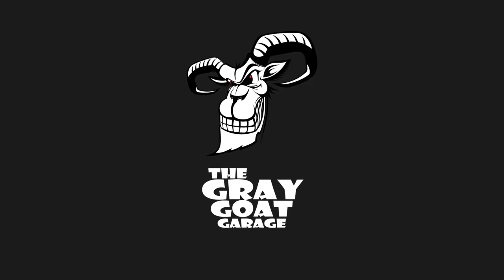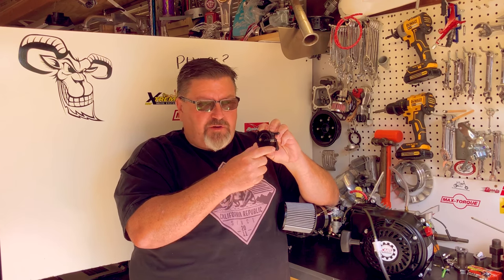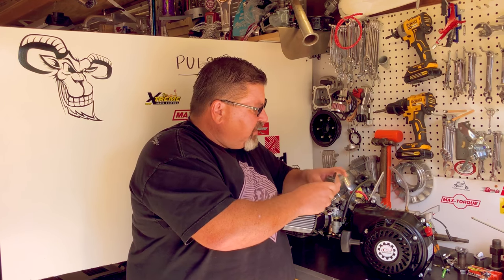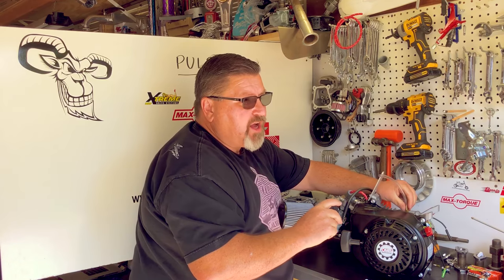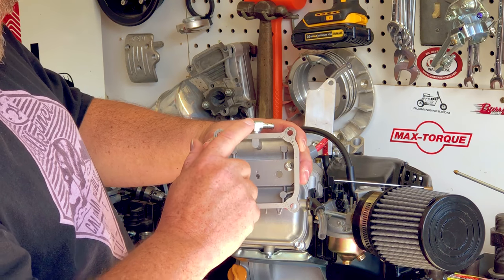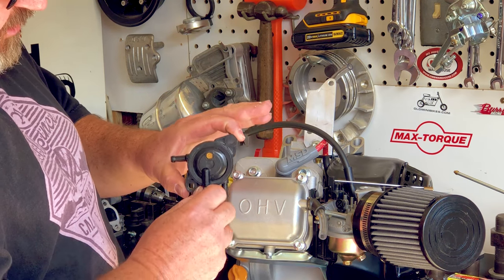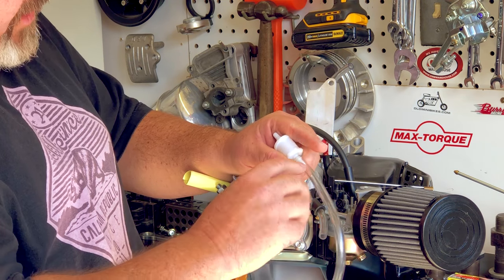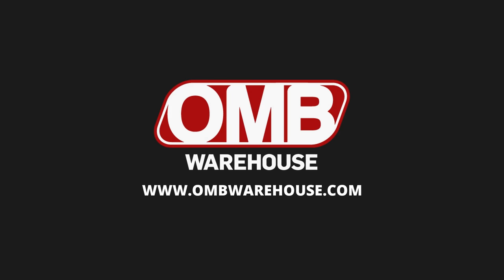Fuel Pump Installation on a Small Engine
Eric from OMBWarehouse.com explains how to install a fuel pump on virtually any small engine, as well as drilling a pulse fitting into your valve cover.

Stay in Touch with OMB Warehouse